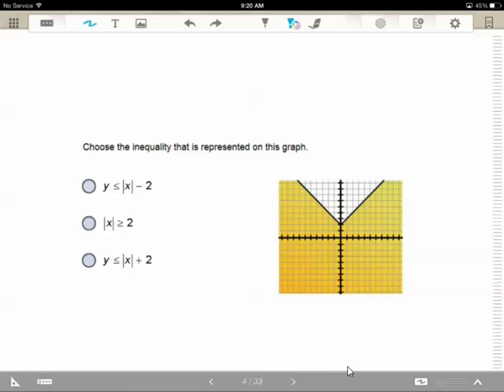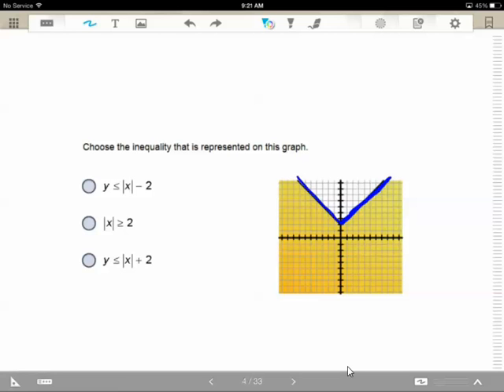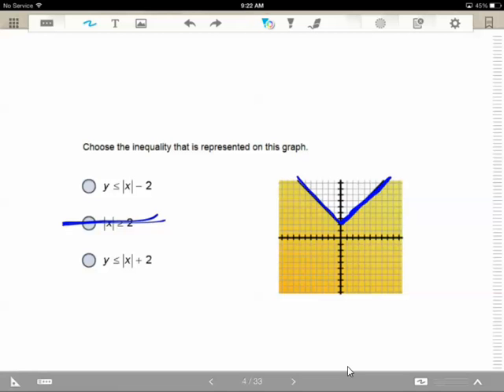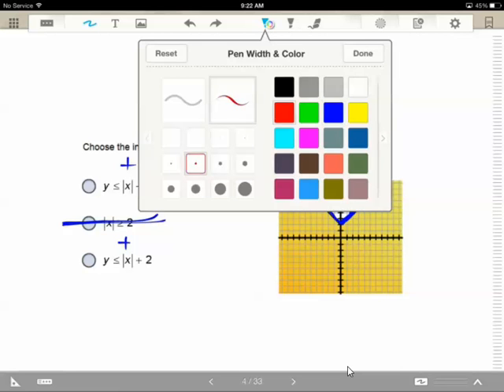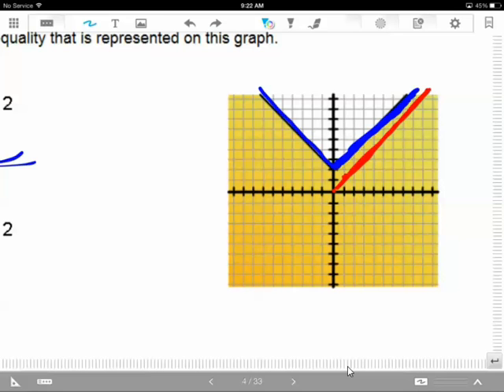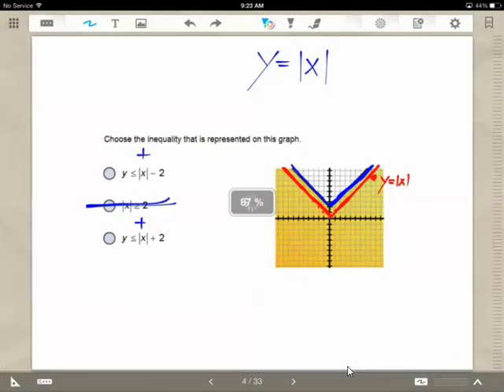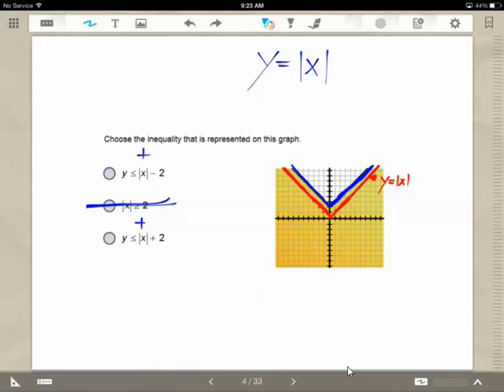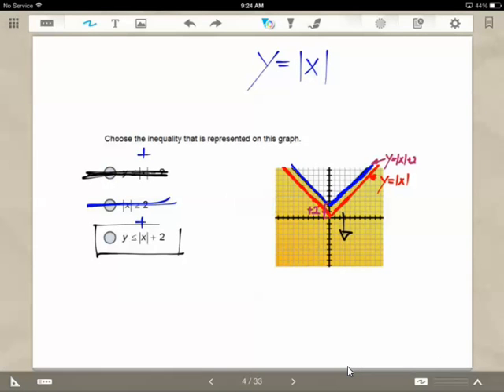Graph of absolute value inequalities HSPE